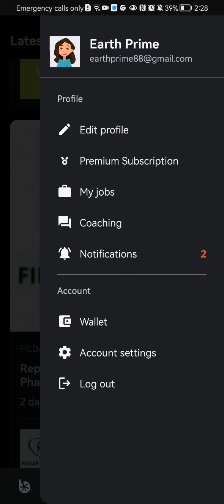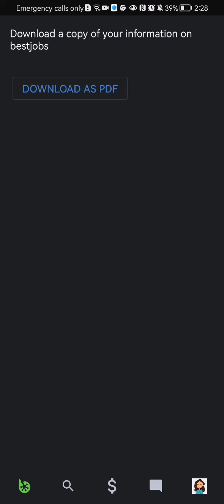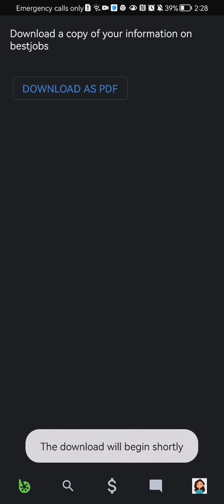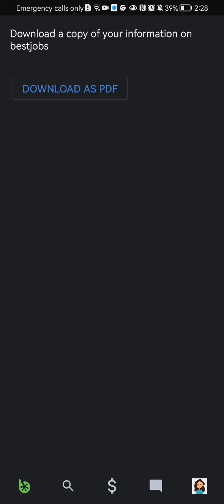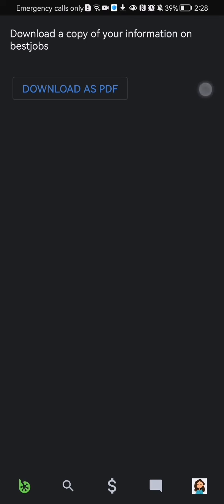How To Download Data On BestJobs?